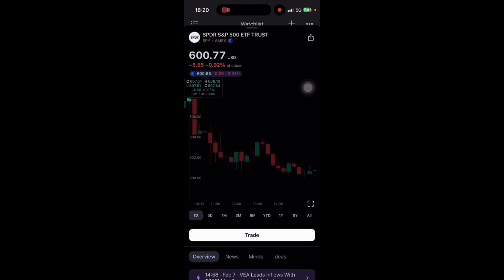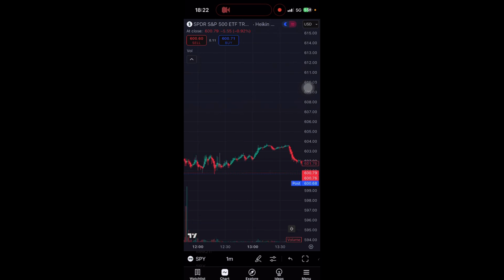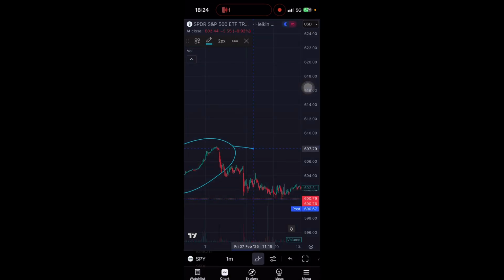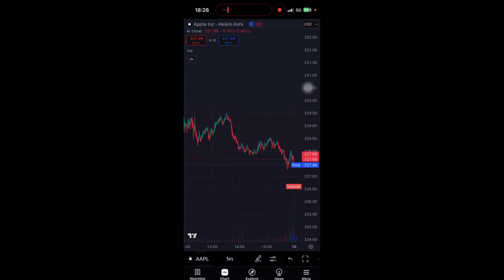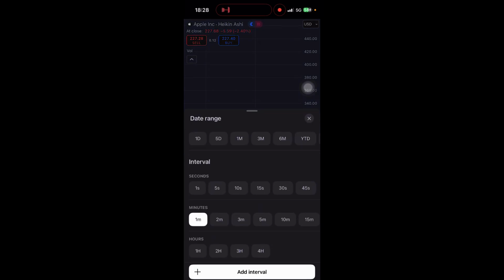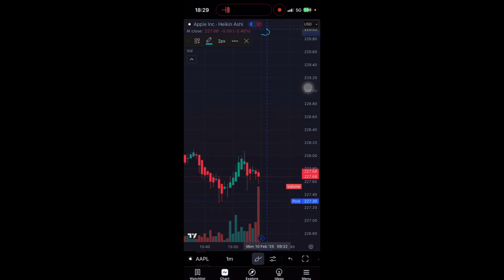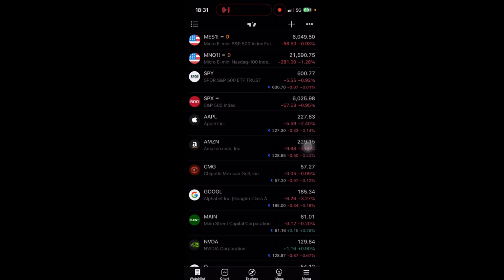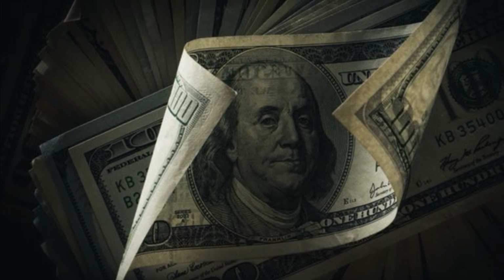How To Read Stock Charts For Beginners THE SIMPLE AND EASY WAY